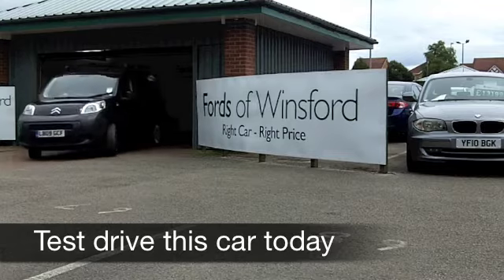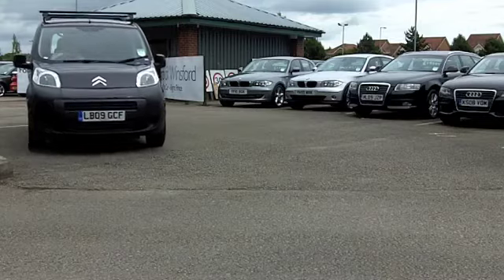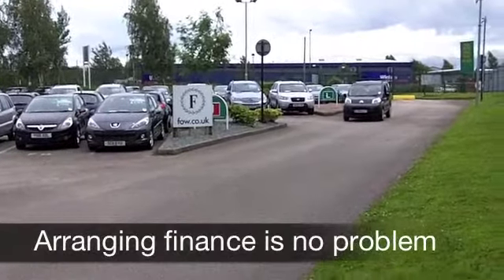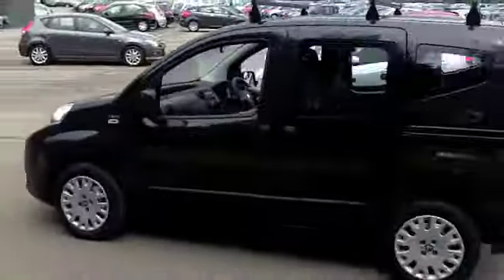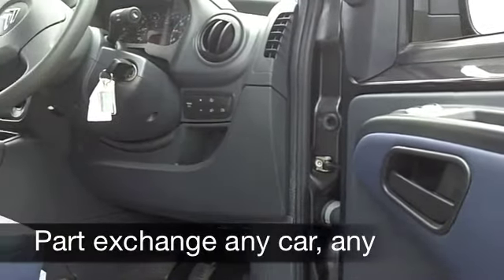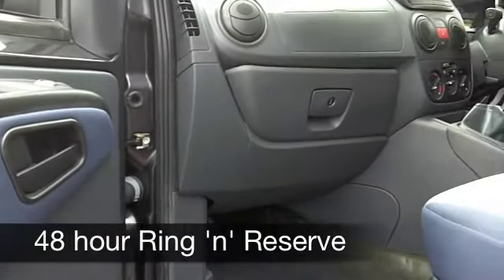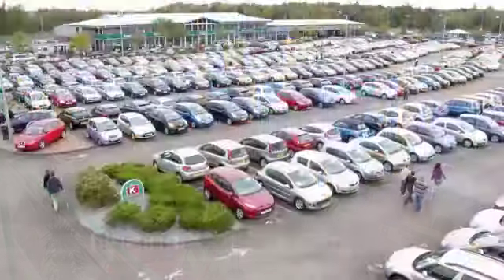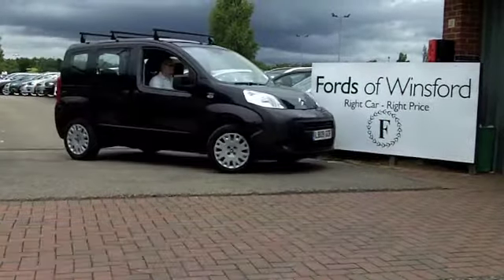USED CITROEN NEMO MULTISPACE DIESEL ESTATE (2009) 1.4 HDI 8V 5DR - LB09GCF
CITROEN NEMO MULTISPACE DIESEL ESTATE (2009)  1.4 HDI 8V 5DR

DETAILS:
First registered: 14/07/2009
Current mileage: 33,870
Registration: LB09GCF
Colour: GREY

FEATURES:
front electric windows, remote central locking, cloth interior, all round airbags, pas, abs, steel wheels, metallic paint, cd / mp3, parcel shelf present